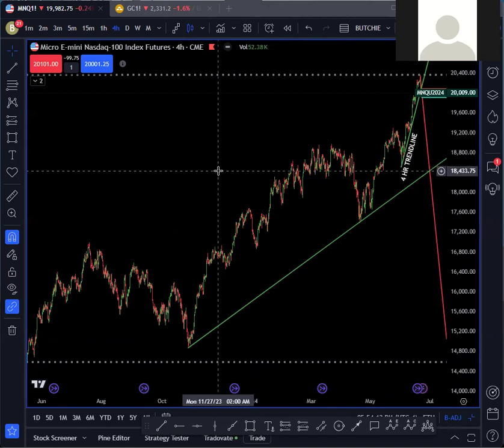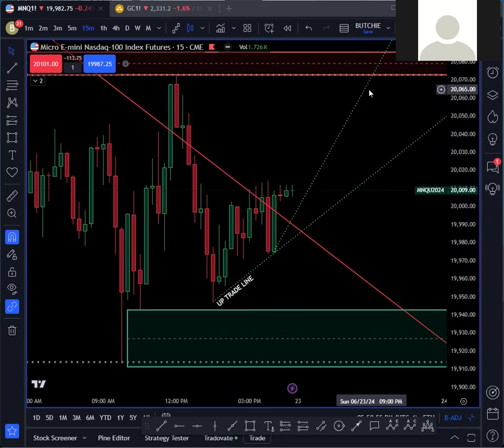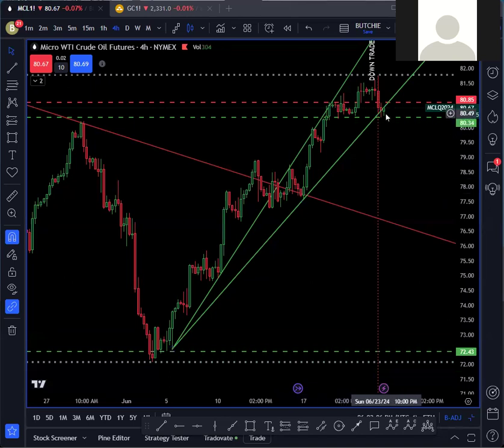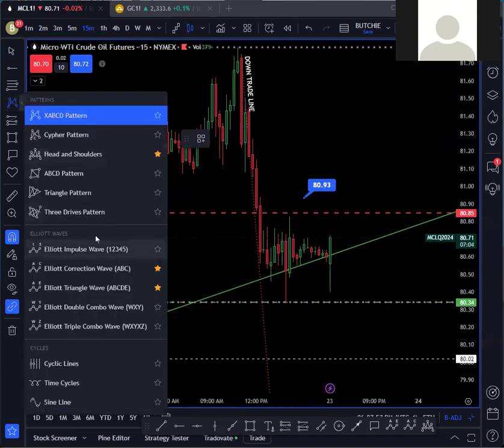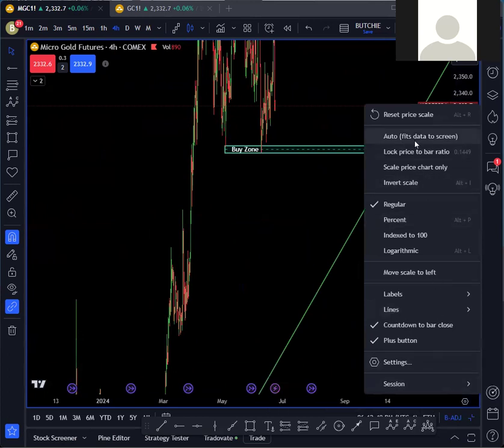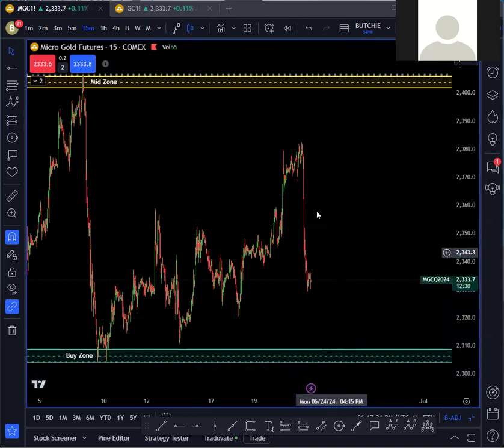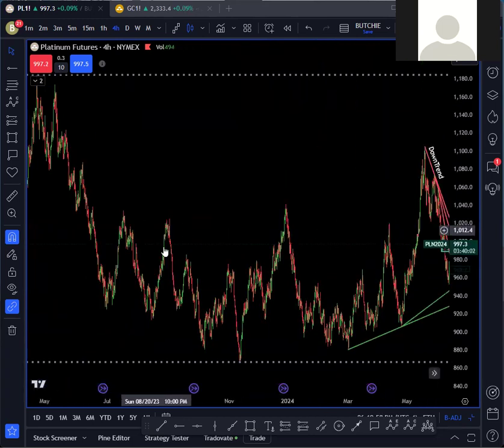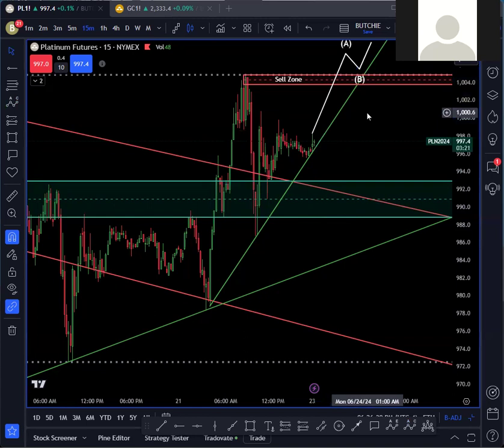Trade Setups for 6.23.2024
These are our Sunday night trade plans for June 23, 2024.  Getting ready for the week.